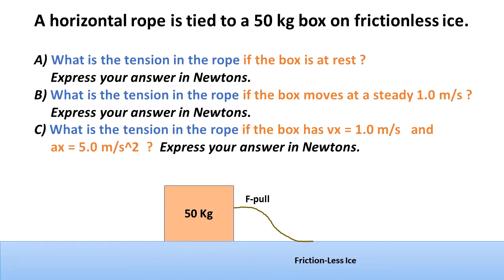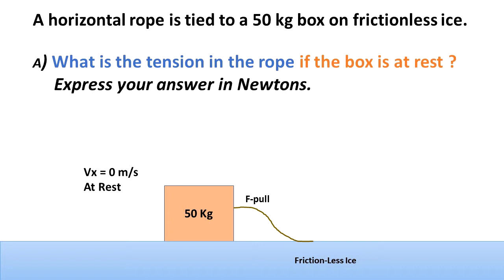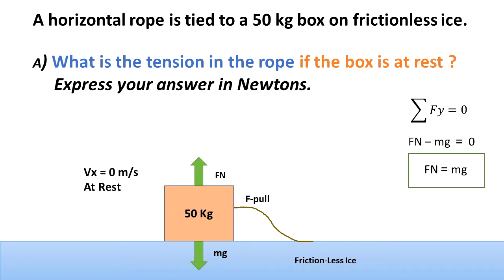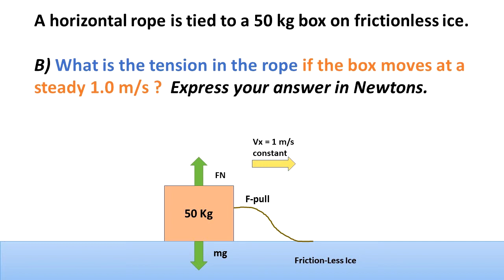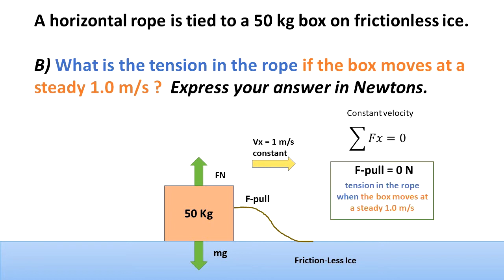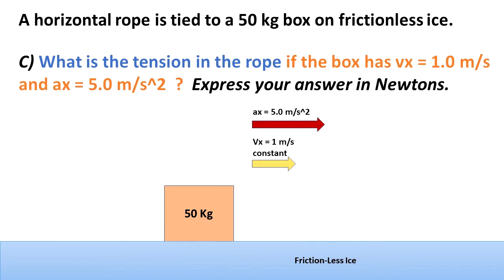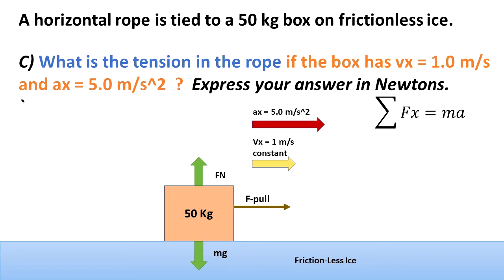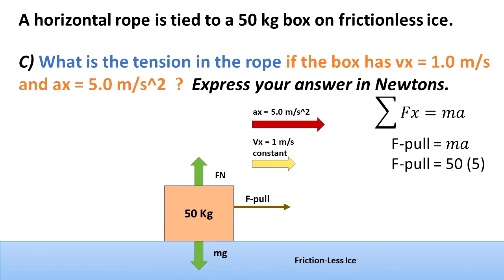Problem 5.12 A horizontal rope is tied to a 50 kg box on frictionless ice (Mastering Physics)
A horizontal rope is tied to a 50 kg box on frictionless ice.

A) What is the tension in the rope if the box is at rest?
      Express your answer in Newtons

B) What is the tension in the rope if the box moves at a steady 1.0 m/s ?

C) What is the tension in the rope if the box has vx = 1.0 m/s and ax = 5.0
     m/s^2  Express your answer in Newtons.